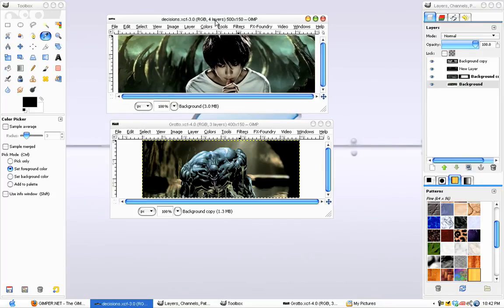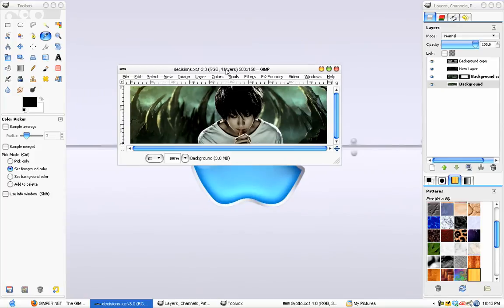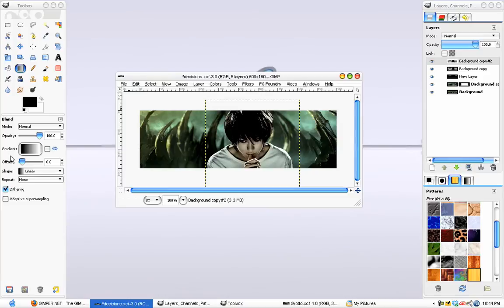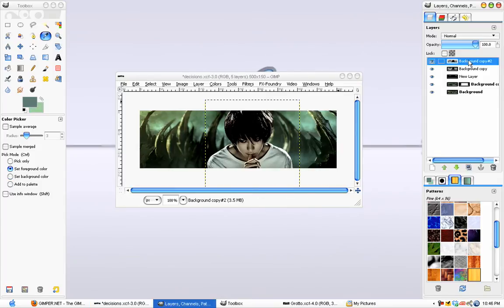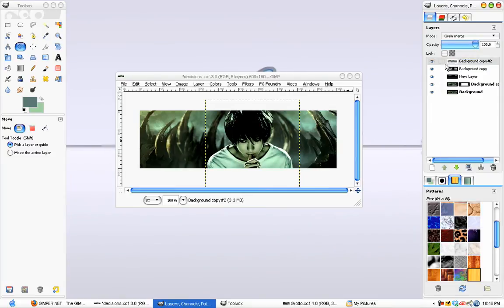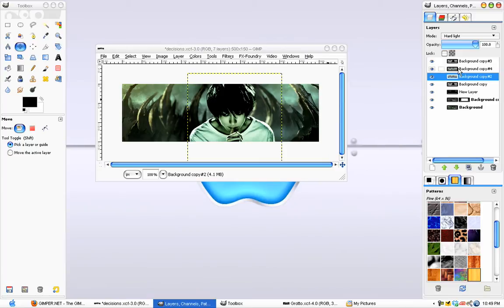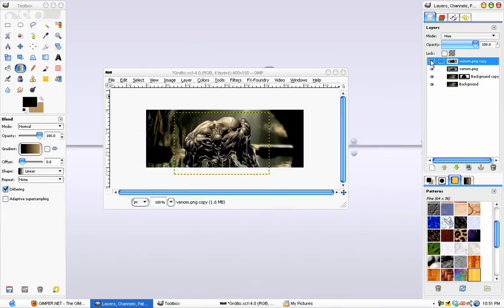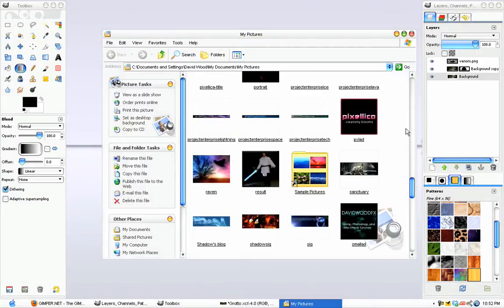Gimp Tutorial: Gradient Mapping for Beginners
In this tutorial I'll show you the basics of using the gradient map tool in Gimp, gradient mapping is used for blending elements together, and adjusting colors on the final image.